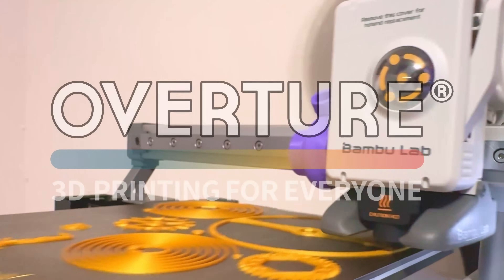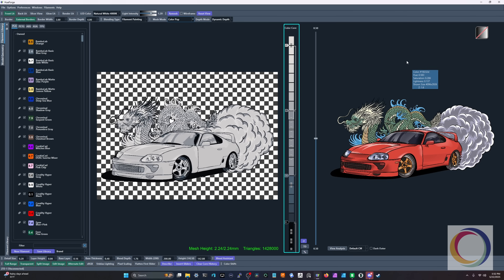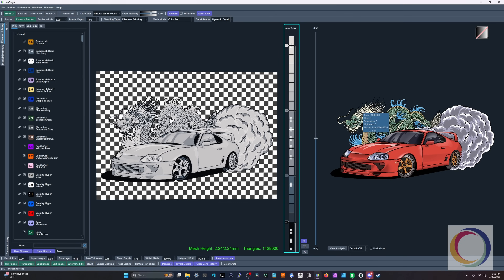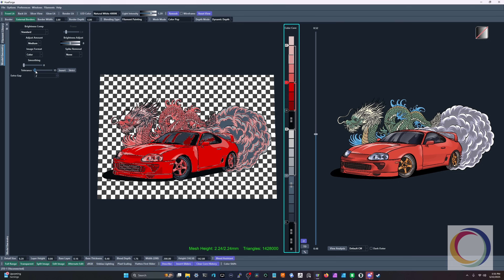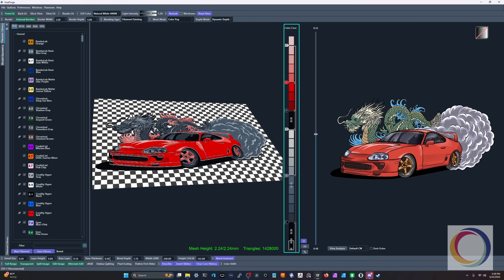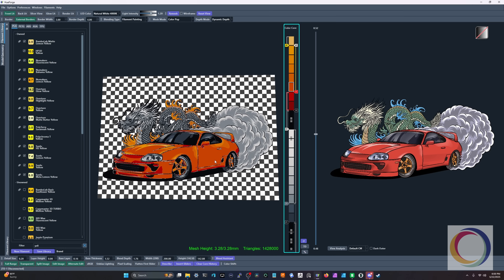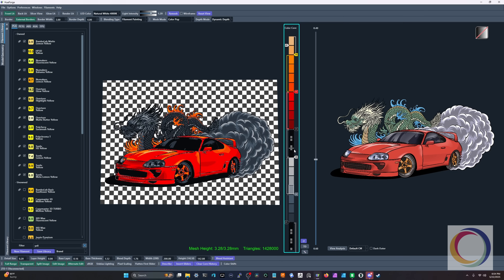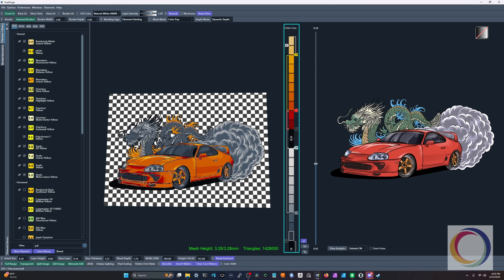(0.9.x) HueForge for Beginners Pt.2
This video is for anyone struggling to make a Color Pop HueForge project in 0.9.0. Color Pop is a great way to separate black and white areas of your image from the color areas without having undesirable results. I hope this video helps you get started in your HueForge journey, be sure to check out Part 1 for a more general video on HueForge and Part 3 for a more manual mode in Color Match.